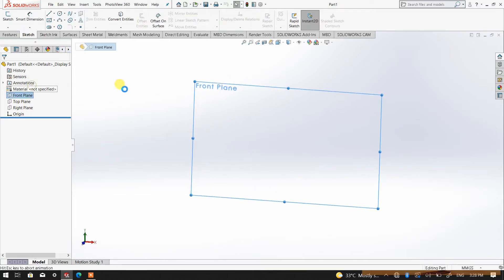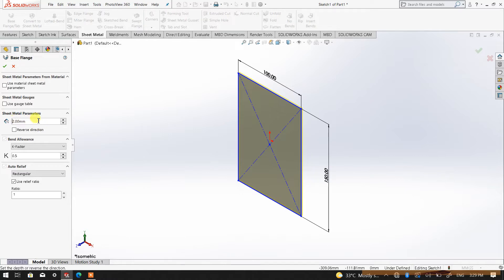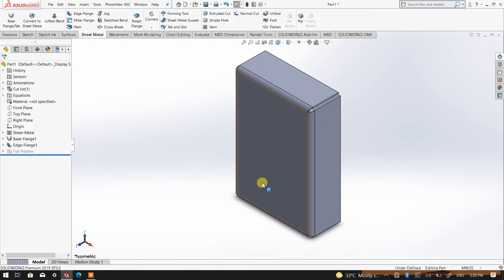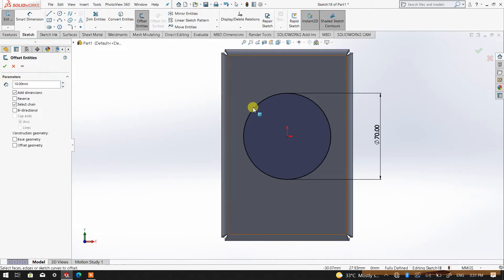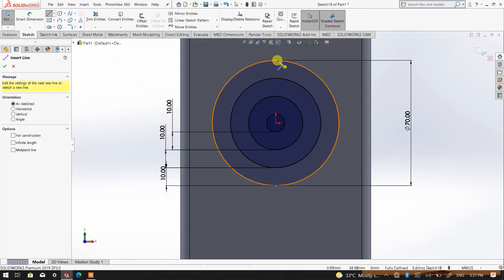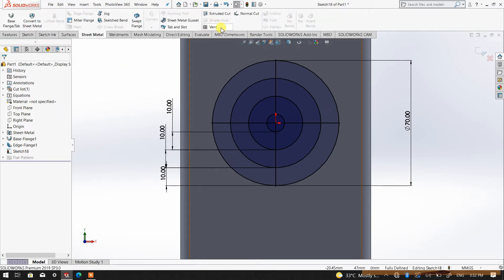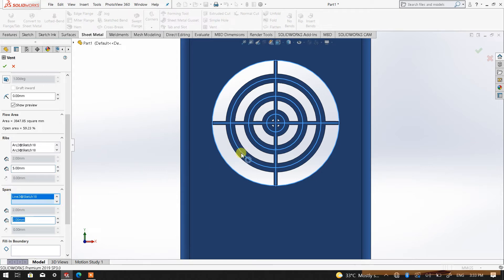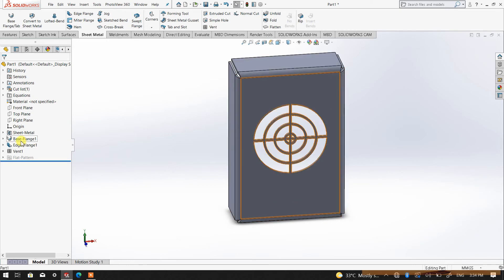Vent in Sheet Metal SolidWorks